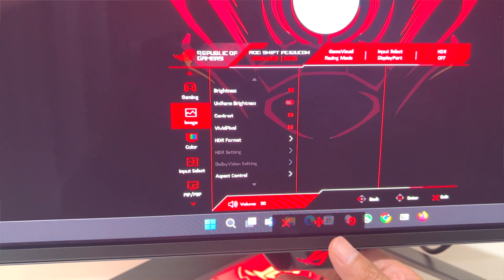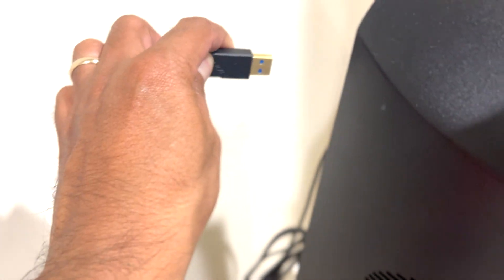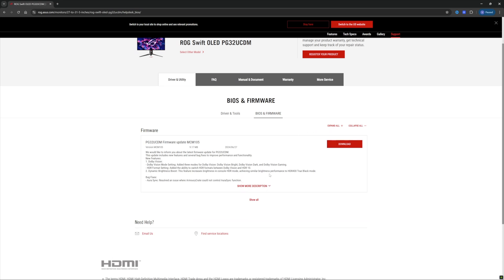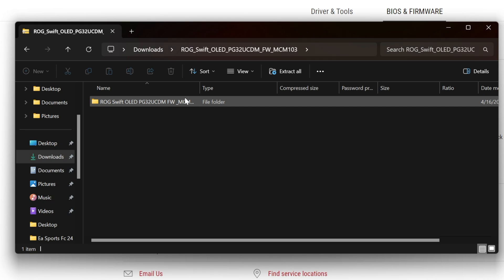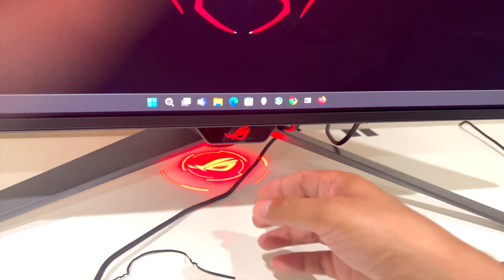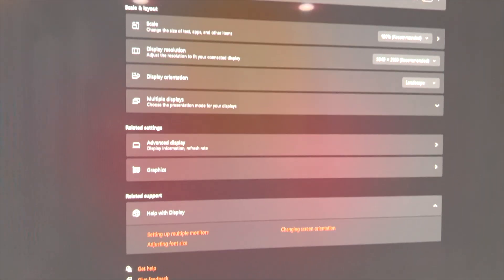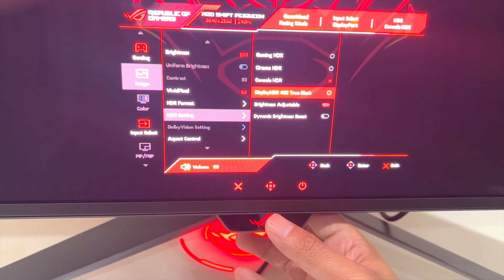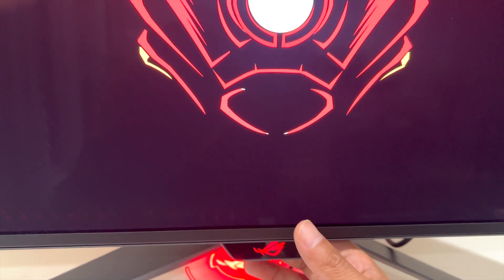How to Update ASUS PG32UCDM Firmware for MAX Performance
In this comprehensive guide, we will walk you through the step-by-step process of updating the firmware on your ASUS PG32UCDM monitor to maximize its performance. Whether you're looking to improve display quality, enhance gaming features, or resolve any potential issues, keeping your firmware up to date is essential.

In this video, you'll learn:
- A detailed walkthrough of the update process.
- Important tips and tricks to ensure a smooth update.
- How to troubleshoot common issues that may arise during the update.

Elevate your gaming and productivity experience with the best performance from your ASUS PG32UCDM!